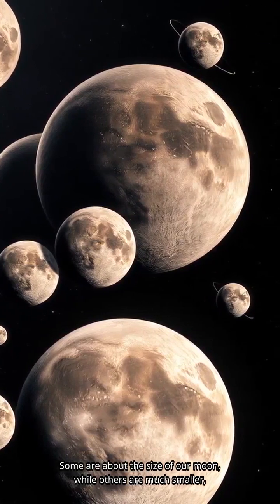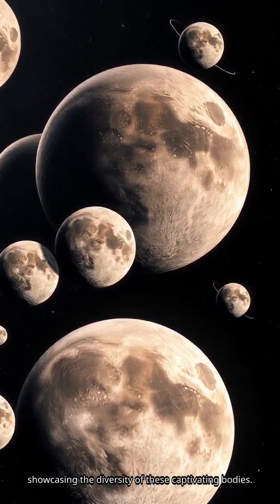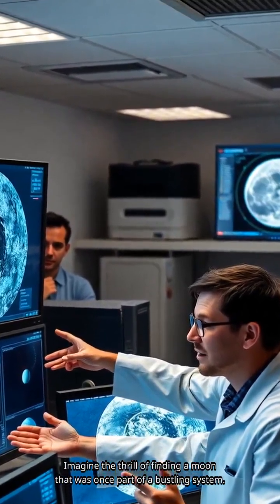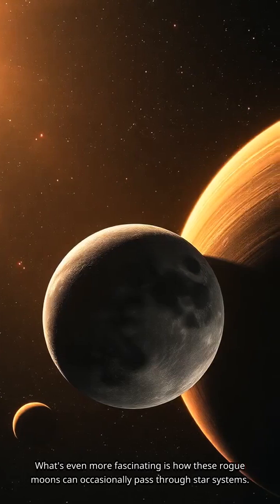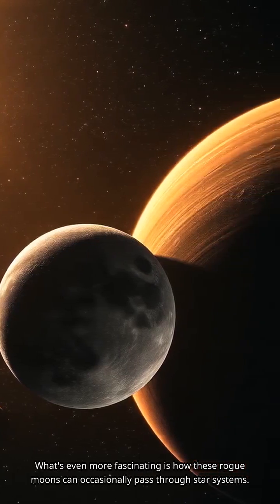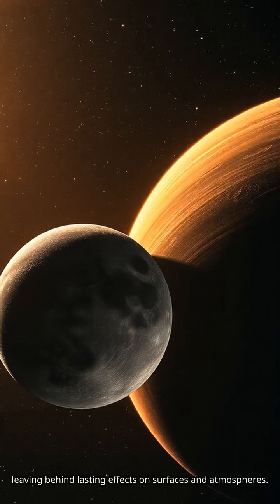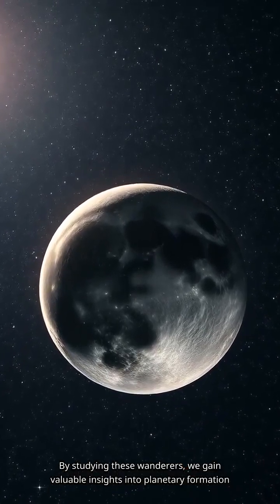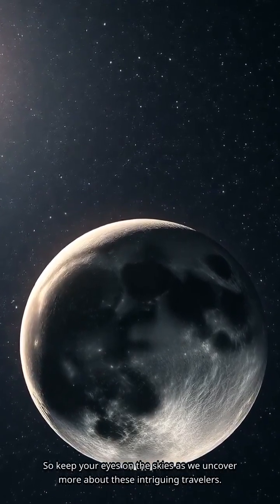Rogue Moons: The Wanderers of Space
Did you know some stars can “sing”? Discover how pulsating stars create cosmic vibrations, revealing their inner structure, composition, and age. Dive into the fascinating world of asteroseismology and explore the hidden music of the cosmos.